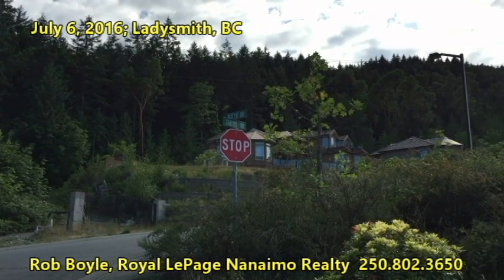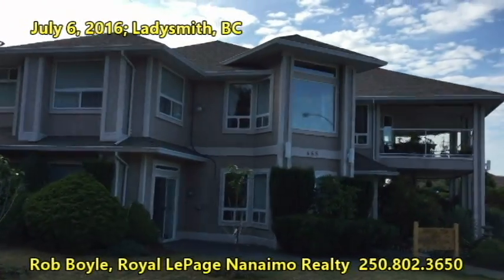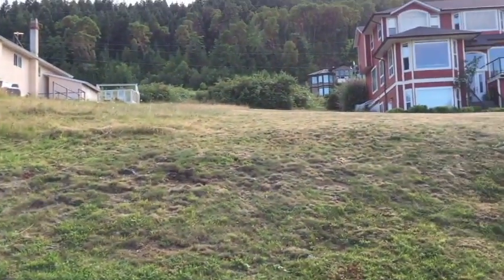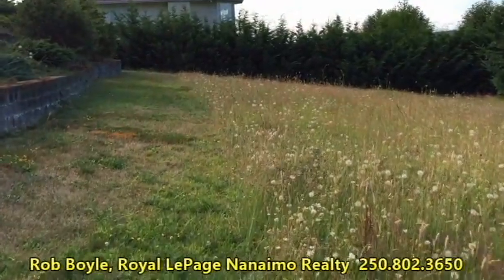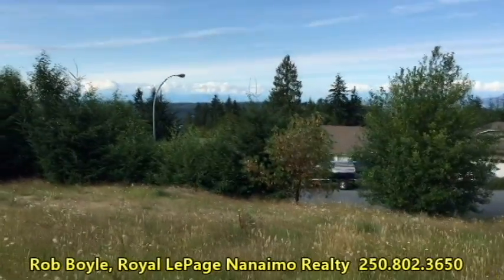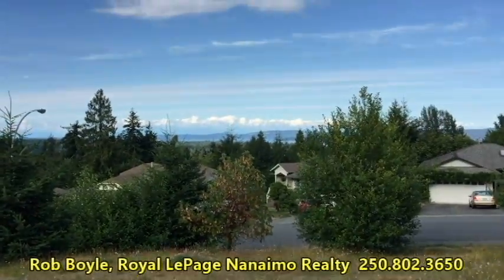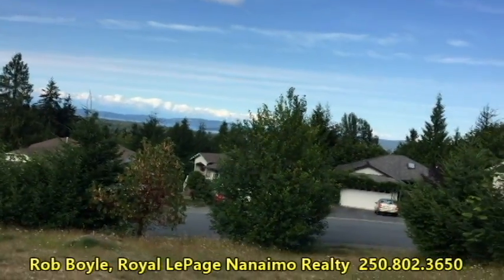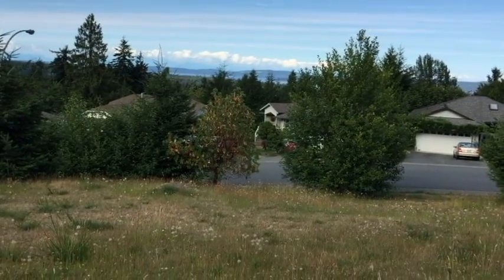Corner lot in Ladysmith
Here is a corner lot in Ladysmith BC.  A corner lot offers you more choices of building styles. It also allows you various ways you can drive in to your property.